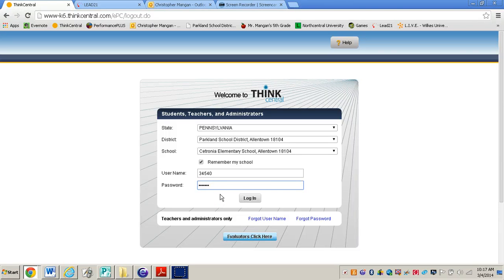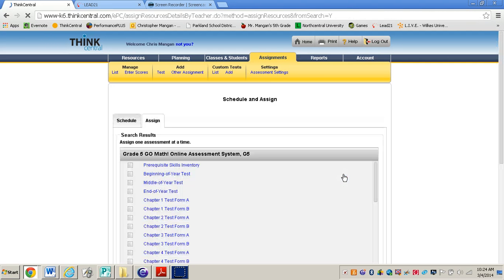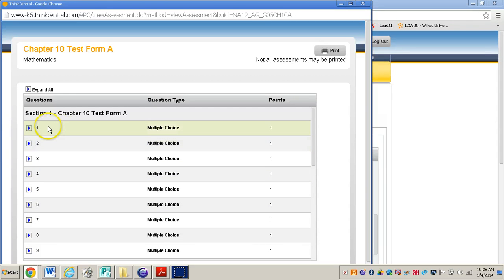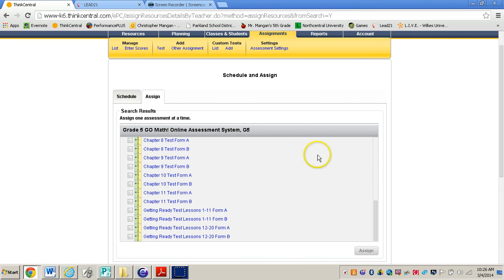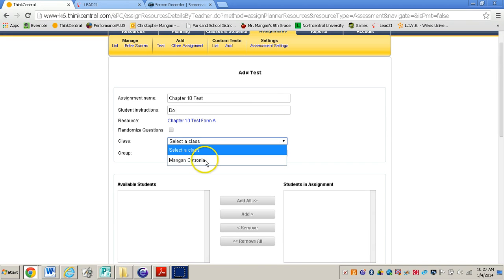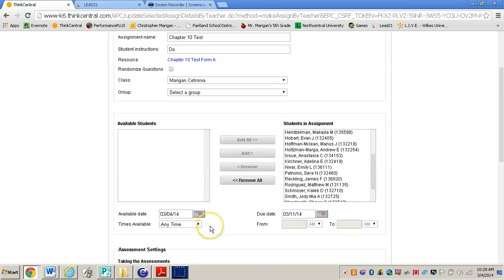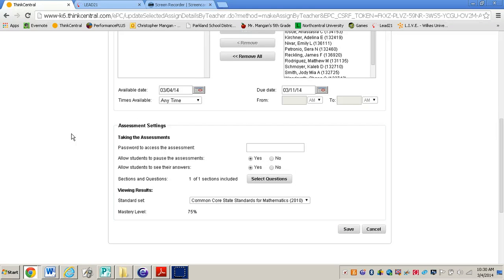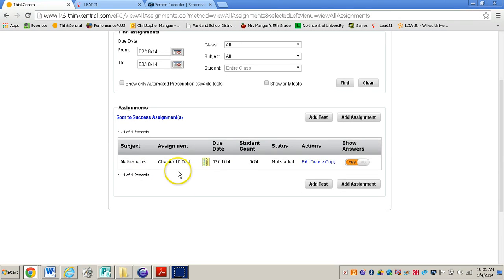How to Assign a Go Math Online Assessment